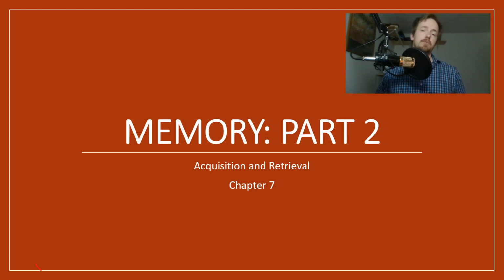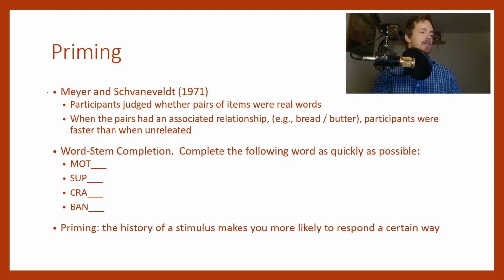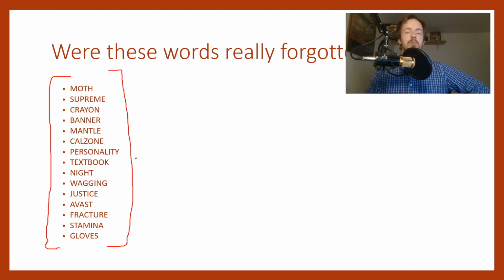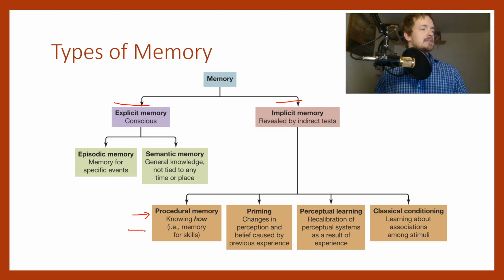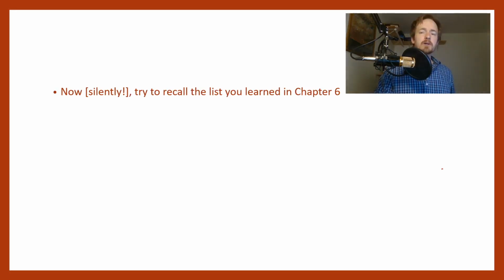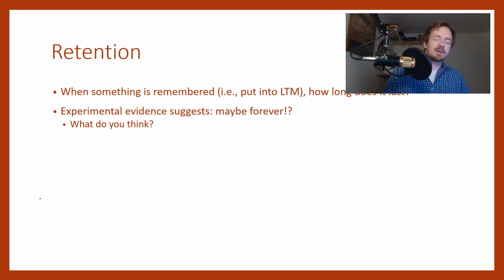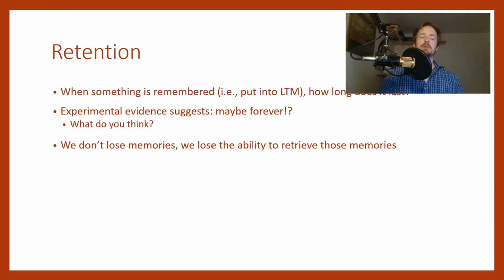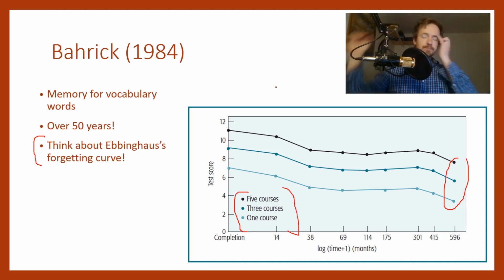PSYC 341 - Chapter 7 - Priming